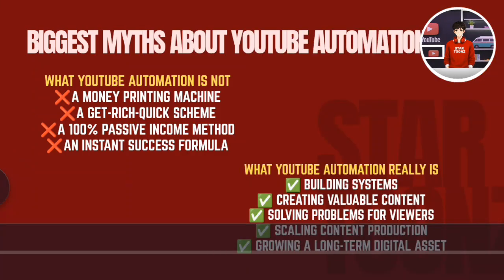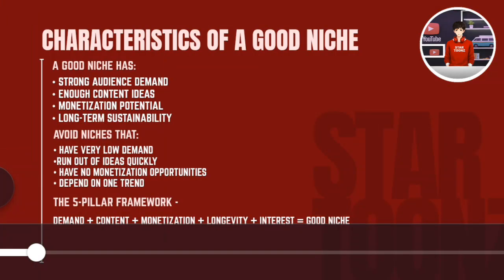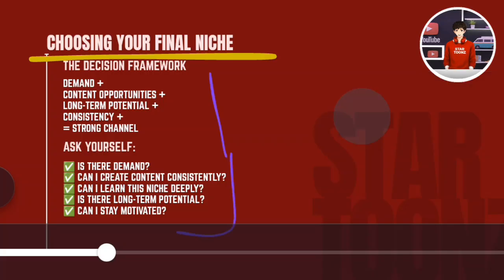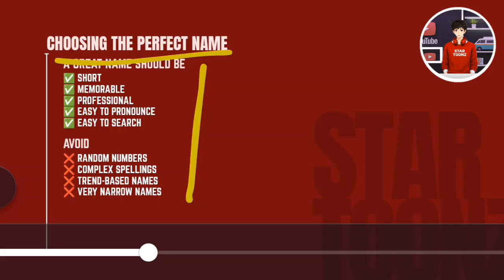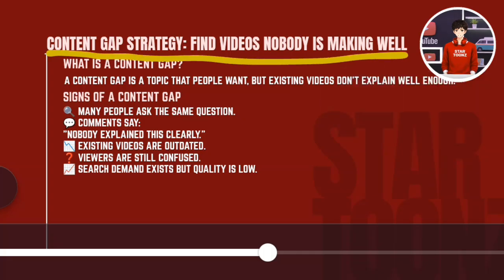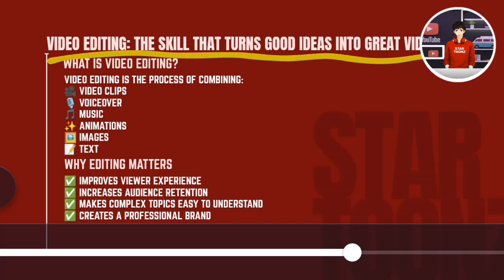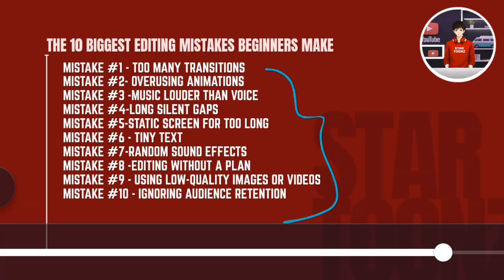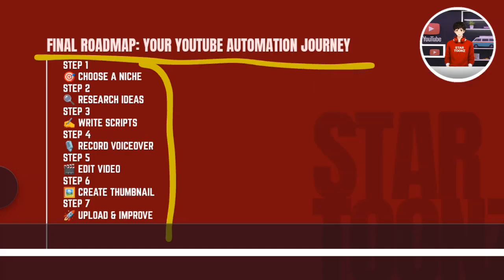YouTube Automation Masterclass 2026 | Complete Beginner to Pro Course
Learn YouTube Automation from scratch with this complete step-by-step masterclass. In this course, you'll learn niche selection, content research, script writing, AI voiceovers, video editing, thumbnail design, YouTube SEO, analytics, audience retention, and how to grow a faceless YouTube channel. Whether you're a beginner or already creating content, this guide will help you build a strong foundation using practical workflows and proven strategies.

This YouTube Automation Masterclass covers YouTube Automation 2026, faceless YouTube channels, YouTube growth, AI tools for YouTube, YouTube SEO, thumbnail design, video editing, script writing, content strategy, audience retention, YouTube analytics, and beginner-friendly YouTube tips.

Video TimeStamps -

00:00 - Intro
Module-1 ( YouTube Automation Fundamentals )
02:15 = What Is YouTube Automation?
03:25 = Myths vs Reality
04:46 = Complete Roadmap
06:11 = YouTube System
07:30 = How YouTube Makes Money
08:36 = Income Sources
09:40 = CPM And RPM
10:45 = Why Creators Target Usa Audiences
Module-2 ( Niche )
11:53 = What is a Niche?
14:12 = Why Niche Selection Make Or Break a Channel
16:14 = Board vs Narrow Niches
18:37 = Evergreen vs Trending Niches
21:02 = Audience Phycology
23:38 = Why People Click ?
26:16 = Why People Keep Watching Videos ?
28:43 = Characteristics Of Good Niche
31:12 = High CPM Niches
33:30 = Low CPM Niches
35:45 = Faceless Niches
38:12 = Beginner Friendly Niches
40:32 = Ai Niches - Opportunity or Hype ?
42:40 = Learn Before You Create
45:04 = How to Know People Actually Want To Watch Your Content
47:20 = Saturated and Unsaturated Niches
49:45 = Niche Validation Framework
52:14 = Choosing Your Final Niche
Module-3 ( Setting Up A Professional Channel )
54:31 = Creating Your Channel The Right Way
56:25 = Choosing The Perfect Channel Name
58:33 = Building a Professional Channel Brand
1:00:48 = The Complete Niche Selection Roadmap
1:03:24 = Creating Your Channel Step By Step
1:05:44 = Choosing The Perfect Name
1:08:07 = Designing Your Logo
1:10:29 = Creating Your Banner
1:12:35 = Writing The Perfect "About" Section
1:15:07 = YouTube Channel Keywords
1:17:08 = Channel Homepage
1:19:23 = Upload Defaults
1:21:23 = YouTube Channel Optimization Checklist
1:23:38 = Module Summary
Module-4 ( Finding Video Ideas )
1:25:44 = Content Research
1:28:37 = Understanding Audience Before Creating Content
1:31:14 = Finding Viral Video Ideas
1:33:35 = Competitor Research
1:35:55 = YouTube Search
1:37:40 = Building An Endless Video Library
1:39:34 = Understanding YouTube Trends
1:41:35 = Evergreen Content
1:43:33 = Content Gap Strategy
1:45:43 = Building a Reputable Content System
Module-5 ( Script Writing & Voiceover )
1:47:42 = Script Writing
1:49:59 = The Perfect Video Structure Hook
1:52:21 = The Hook
1:54:41 = Audience Retention
1:56:47 = Storytelling
1:59:03 = Pattern Interrupts
2:01:01 = Human Like Script
2:02:58 = Editing Your Script Before Recording
2:04:53 = Voiceover
2:06:50 = Module Summary
Module -6 ( Video Editing )
2:08:35 = Video Editing
2:10:48 = Choosing The Right Software
2:12:44 = Editing Workflow
2:14:46 = The Timeline
2:16:38 = Use Of B-Roll
2:18:34 = Using Text
2:20:25 = Background Music
2:22:20 = Sound Effects
2:24:13 = Transition
2:26:04 = Zooms And Key frames
2:27:52 = Stock Footages
2:29:48 = Color Correction
2:31:47 = Export Settings
2:33:34 = 10 Mistakes
2:35:27 = Editing Workflow
Module-7 ( Thumbnail Masterclass)
2:37:07 = Basics
2:38:58 = Thumbnail Phycology
2:41:01 = Thumbnail Designs
2:42:45 = How to Design A High CTR Thumbnail
2:44:39 = Mistakes
Module-8 ( Analytics & Growth Masterclass)
2:46:26 = Titles
2:48:14 = Seo Basics
2:50:07 = Upload Settings
2:51:50 = Understand YouTube Analytics
2:53:38 = Audience Retention
2:55:37 = Why Videos Fail
Module-9 ( Growth Roadmap )
2:57:21 = 1000 Subscribers Roadmap
2:58:15 = 30 Days YouTube Action Plan
2:59:06 = Final Roadmap

Your support motivates me to create more free, high-quality content. 🚀